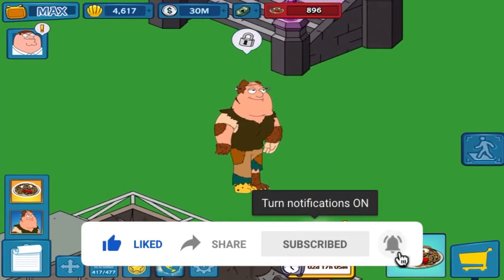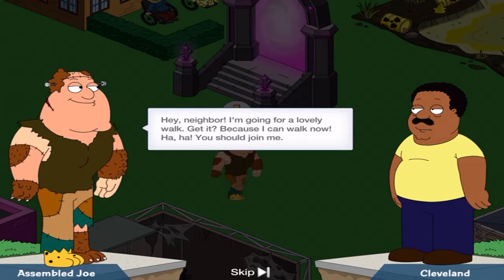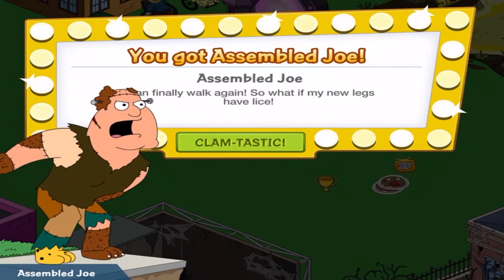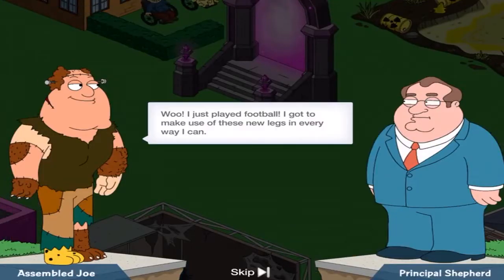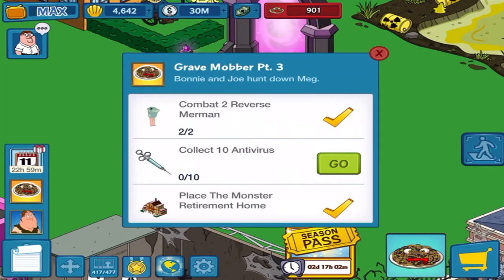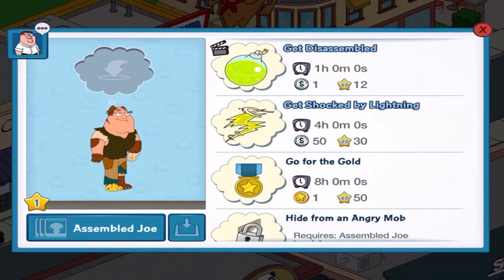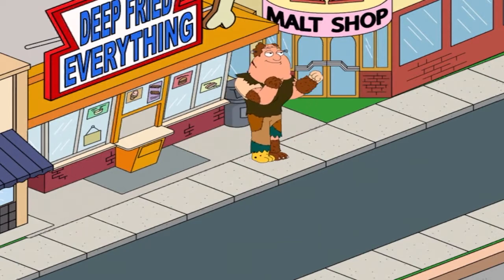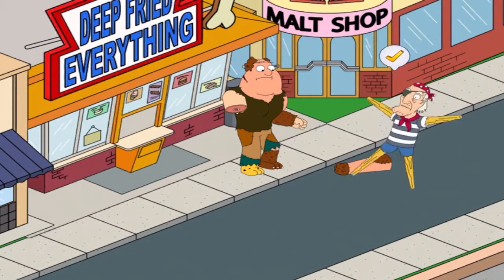ASSEMBLED JOE UNLOCKED | Family Guy: The Quest For Stuff - 2021 Halloween Event (END)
Assembled Joe unlocked to wrap up the 2021 Halloween Event. Update ends November 17, 2021.